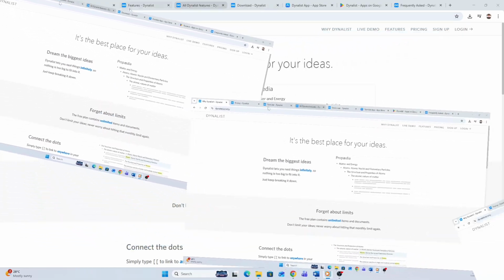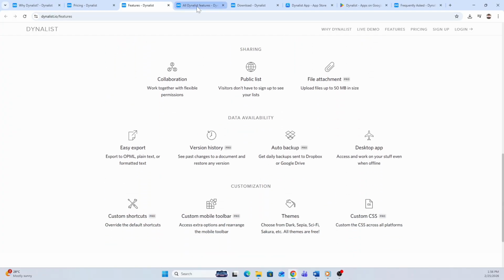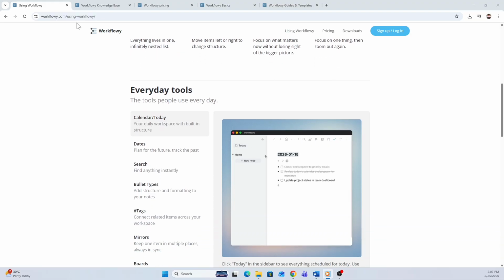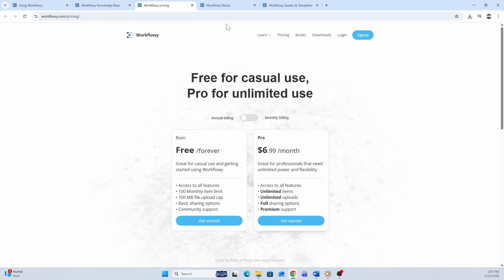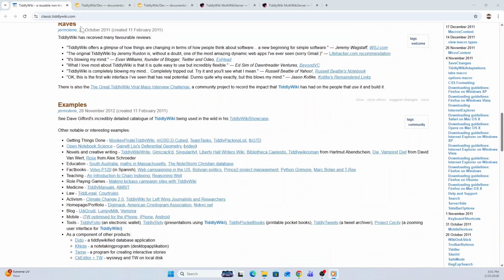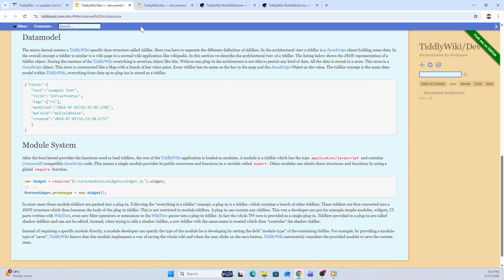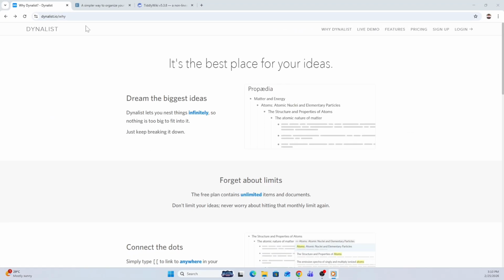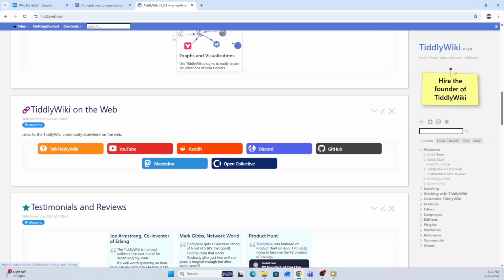Dynalist vs Workflowy vs TiddlyWiki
One of these tools stores your entire knowledge base inside a single file. Not a folder, not a database, but one self contained file you can email to someone. They open it in a browser and everything is there: your notes, your links, and the application itself. It has existed since 2004, yet remains a hidden gem for power users. The other two are cloud based outliners that charge subscriptions and store your data on their servers. One limits free users to 250 new items per month. The other removes that cap but struggles with weak documentation. These three tools all claim to organize your thinking, but they disagree fundamentally on who should own your thoughts.

In this 2026 productivity audit, we break down the functional divide between the "infinite outline" of Workflowy, the document based hierarchy of Dynalist, and the nonlinear wiki architecture of TiddlyWiki. We examine why Dynalist’s free tier is the ultimate escape for Workflowy refugees and how TiddlyWiki’s local first model provides a privacy guarantee that no cloud service can replicate.

🕒 Investigative Chapters:
0:00 - The Knowledge Management Divide
0:55 - Dynalist: The Practical Alternative
2:58 - Workflowy: The Atomic Zoom Philosophy
4:54 - TiddlyWiki: The Single-File Fortress
7:45 - Final Verdict: Folders VS Focus VS Freedom
8:47 - The Trade-off: Which System Wins?